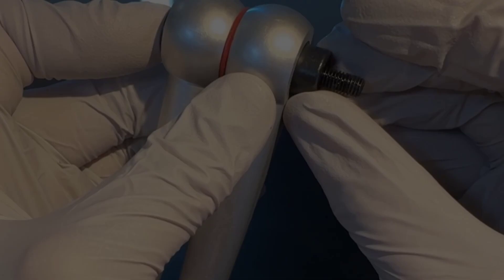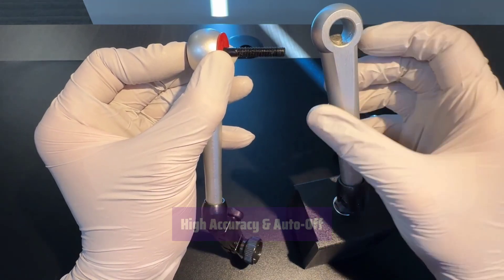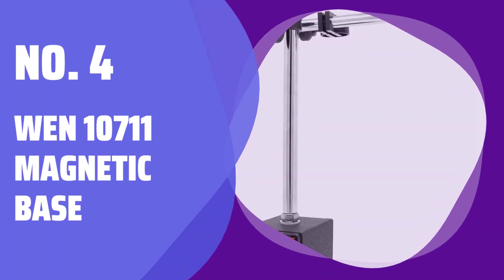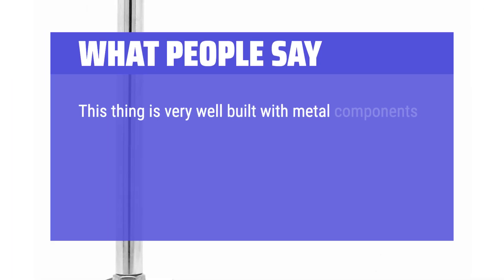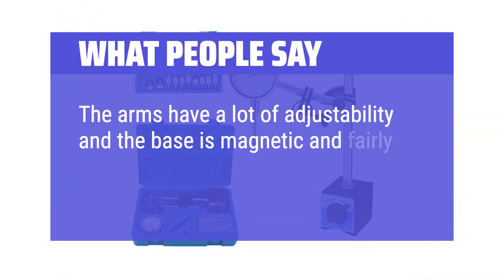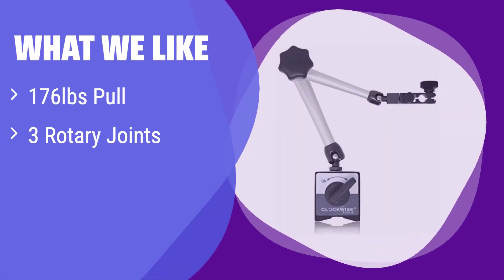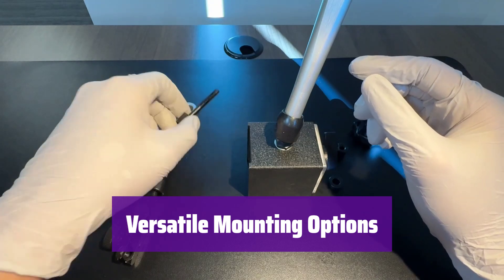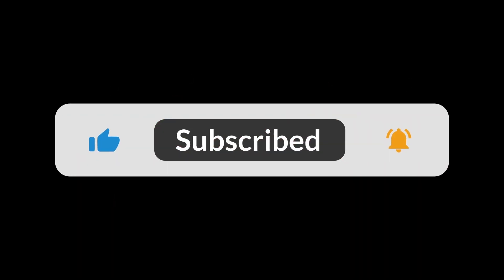The Top 5 Best Magnetic Base Dial Indicator in 2025 - Must Watch Before Buying!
The Top 5 Best Magnetic Base Dial Indicator Shown in This Video:
  5. ► DIBR-0105 Digital Indicator

4. ► WEN 10711 Magnetic Base

3. ► Qnkaa Dial Gauge Indicator

2. ► MGBR-01 Magnetic Stand

1. ► DIMR-0105 Dial Indicator

  Table of Contents:
  0:00​​​ - Introduction
  00:32 - DIBR-0105 DIGITAL INDICATOR
03:09 - WEN 10711 MAGNETIC BASE
04:55 - QNKAA DIAL GAUGE INDICATOR
06:47 - MGBR-01 MAGNETIC STAND
08:56 - DIMR-0105 DIAL INDICATOR

  The best Magnetic Base Dial Indicator is probably one of the most versatile and indispensable tools for any serious DIYer, machinist, or professional engineer who needs precise measurements; whether you're aligning components, checking for runout, or performing other precision measurements, a high-quality magnetic base dial indicator can significantly improve your accuracy and efficiency, saving you time and frustration in the long run, making it a worthwhile investment for any workshop or manufacturing facility.